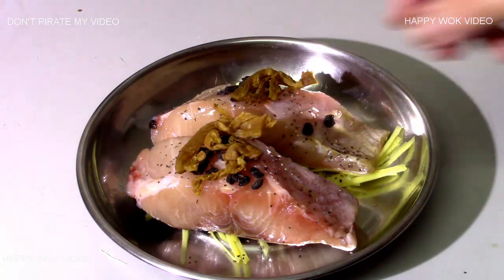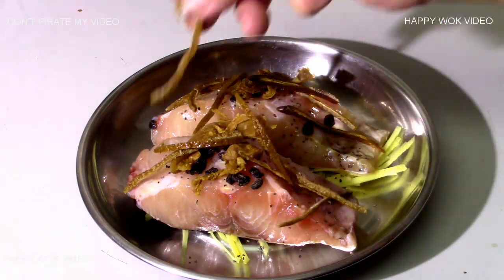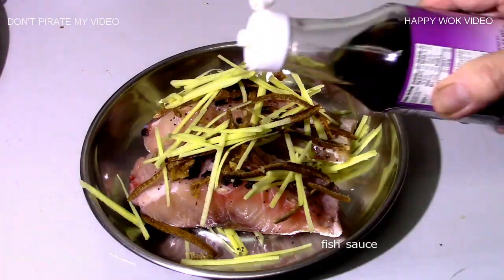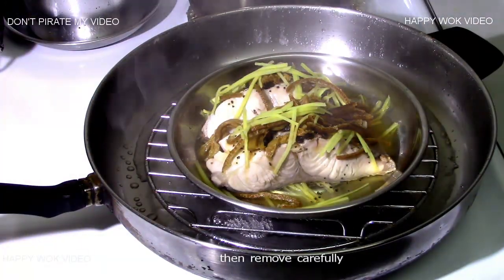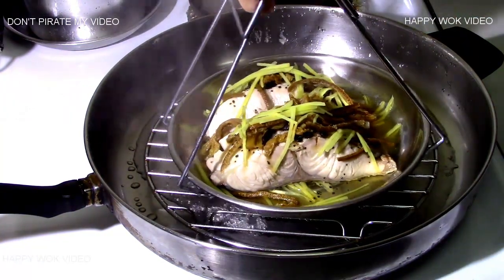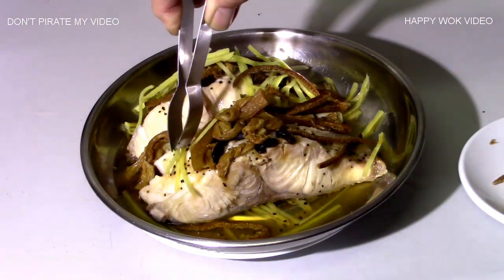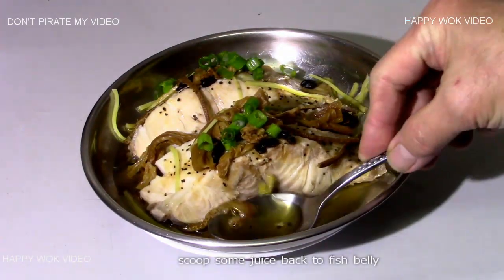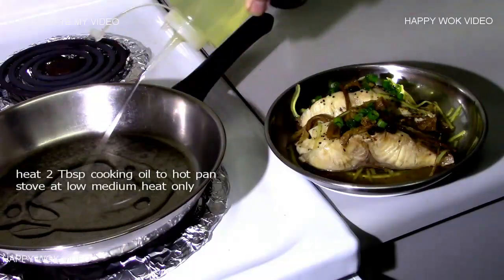蒸的鱼肚皮 Steamed Fish Belly with Ginger and Fish Sauce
Here is one  steam cooking method. Today, we have Carp fish belly. Seasoning with ginger & fish sauce. Another healthy cooking for those who are health conscious. This is Chinese style home cooking.